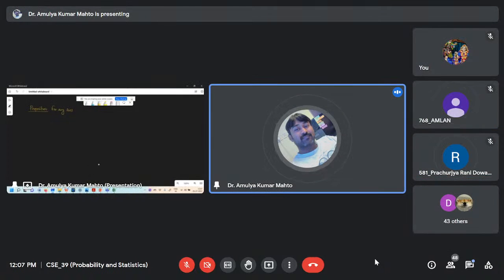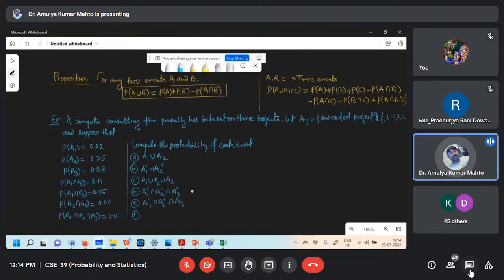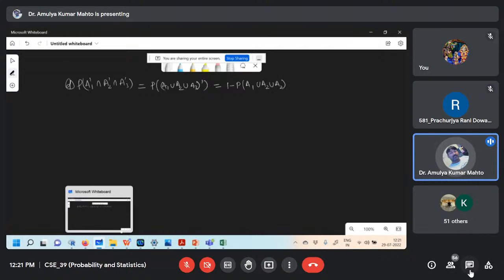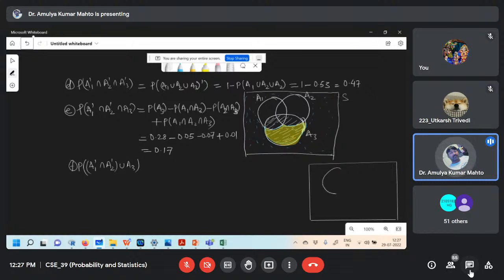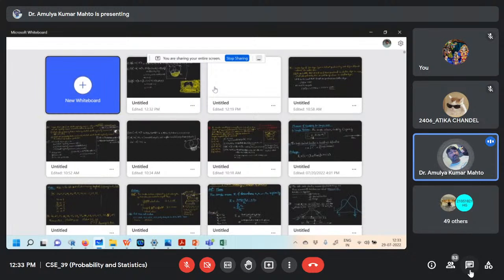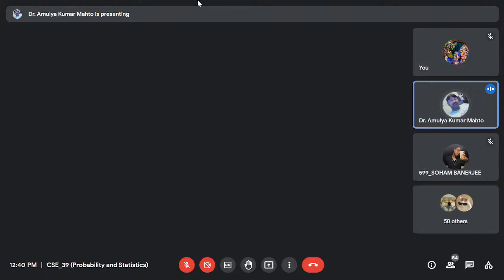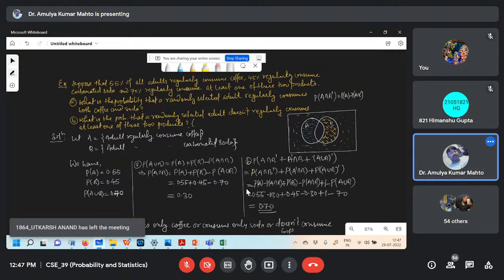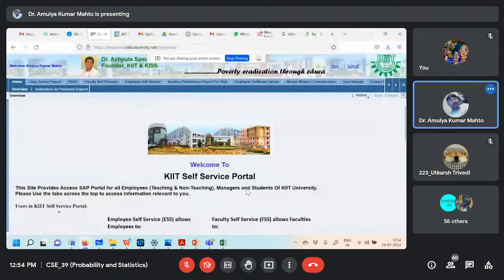Probability & Statistics [Lecture 5]